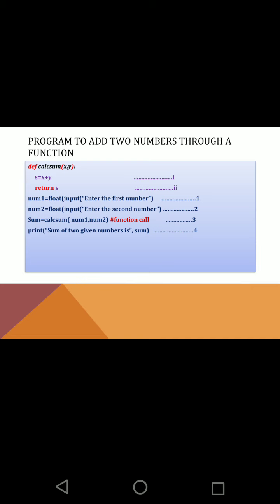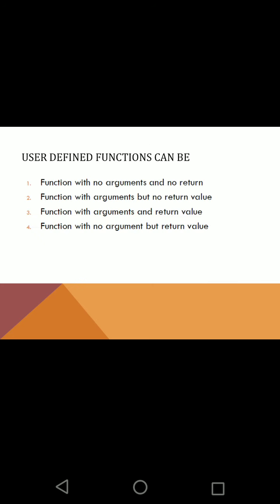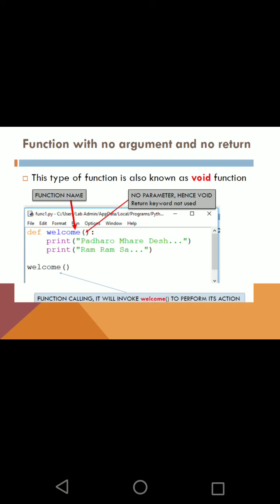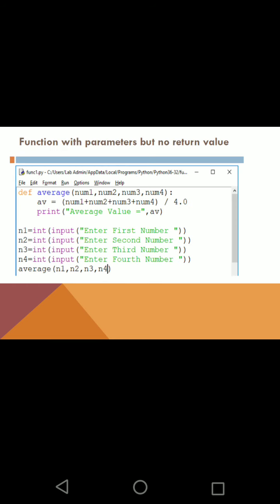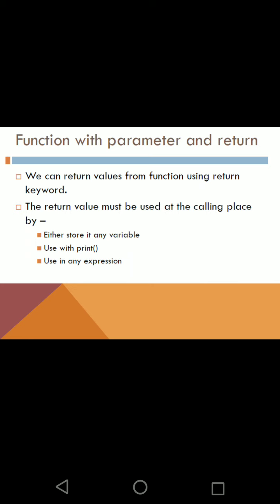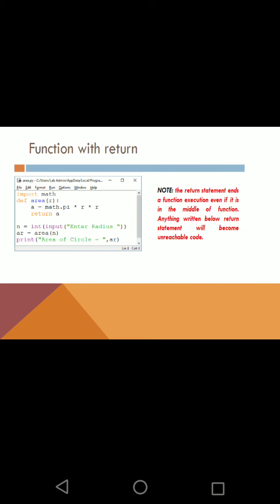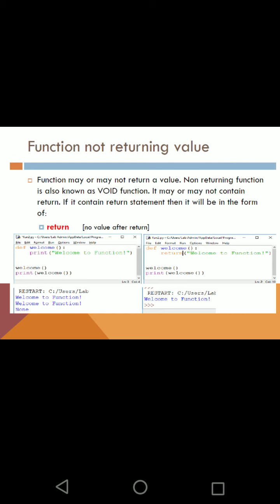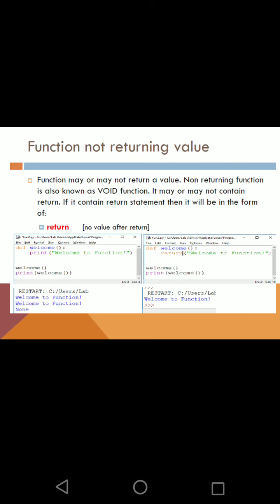Class 12 CS-Functions Part 2